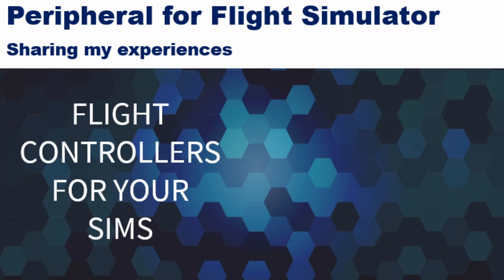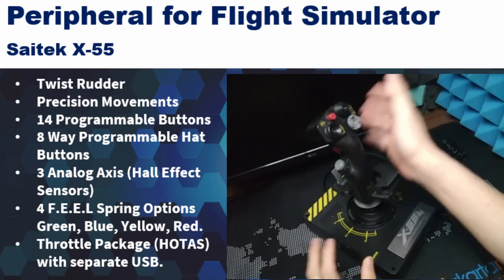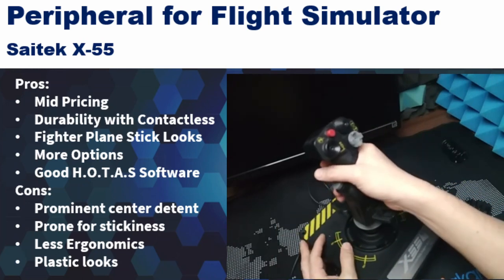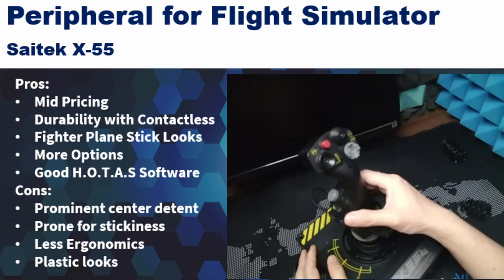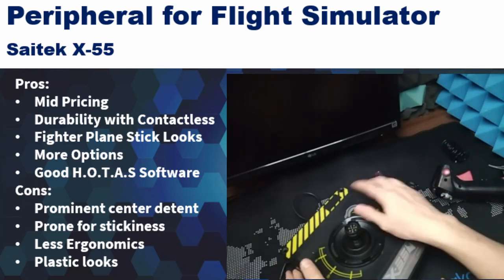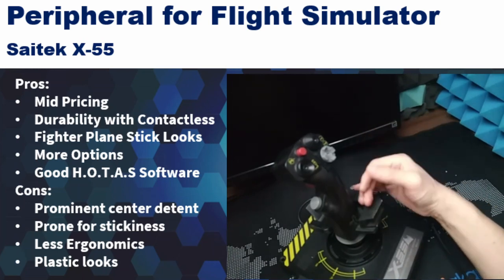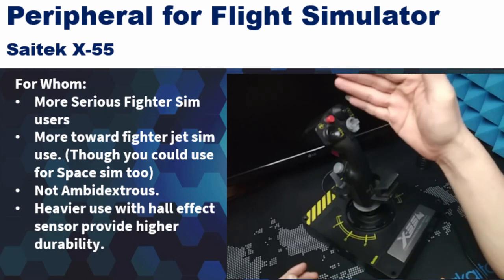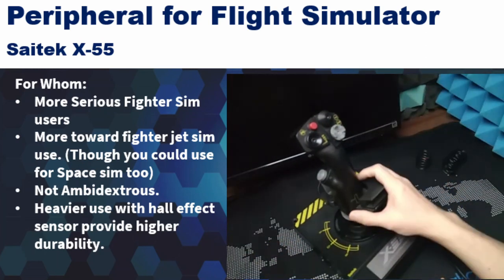Review: Flight Controller Saitek X55 Rhinos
Sharing my experience using Saitek X-55 Rhinos (Saitek has been acquired by Logitech long time ago, but seems no further development after X-56 their upgrade on X-55 version).